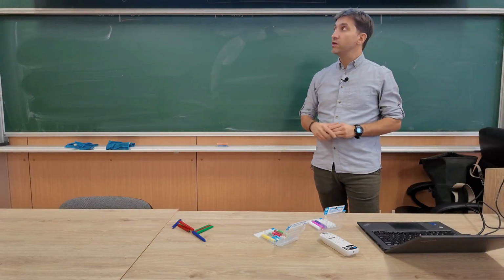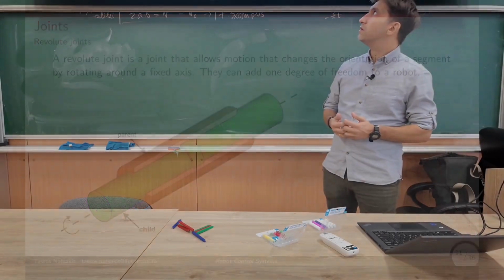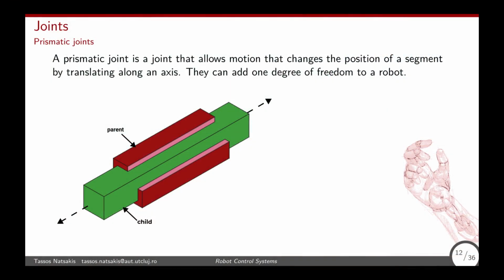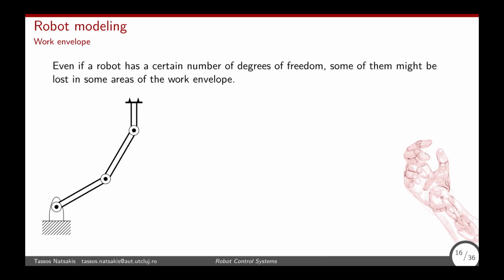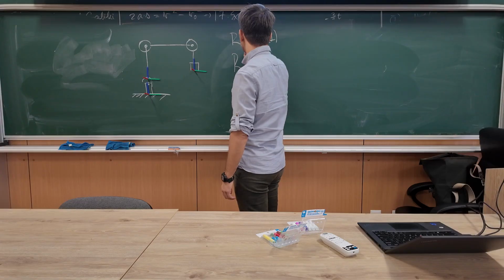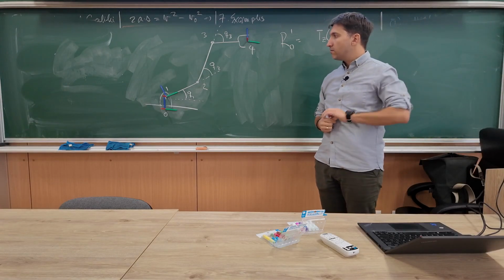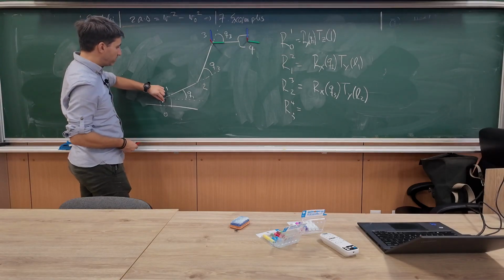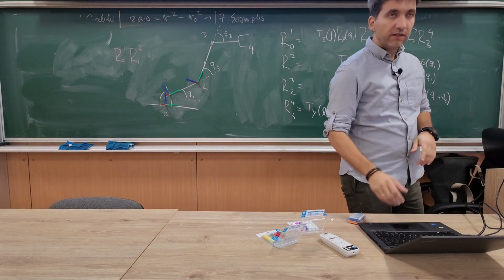Forward kinematics 1